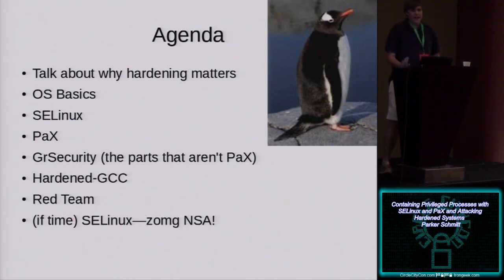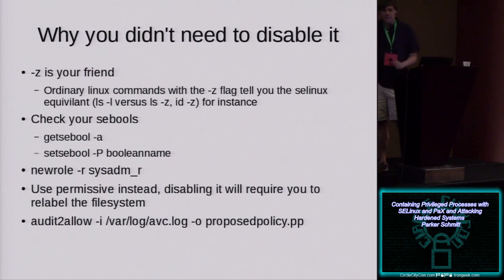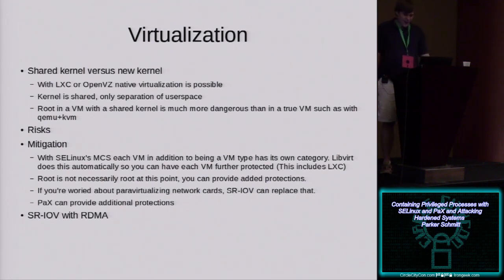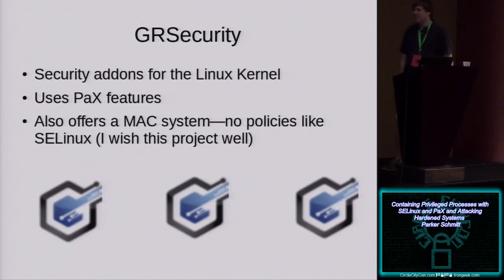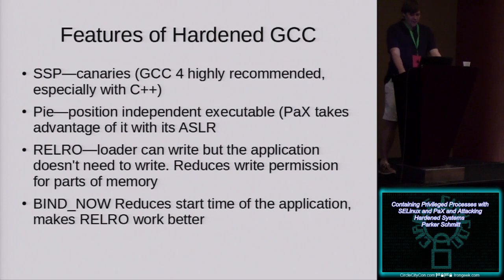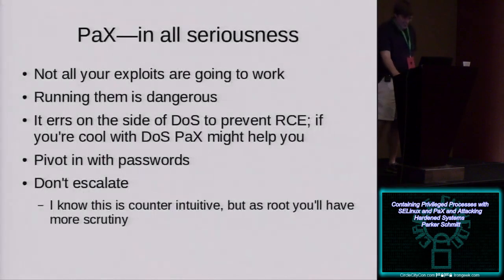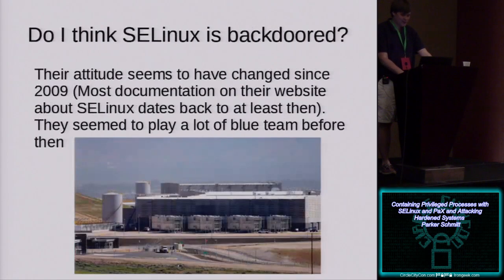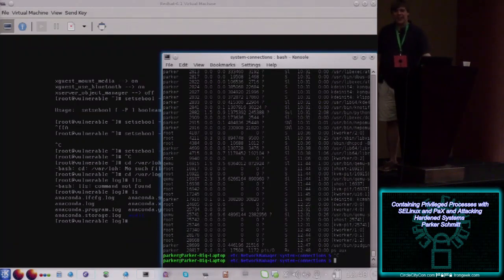CircleCityCon 1.0 Containing Privileged Processes With SElinux and Pax and Attacking Hardened System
Speaker: Parker Mitch